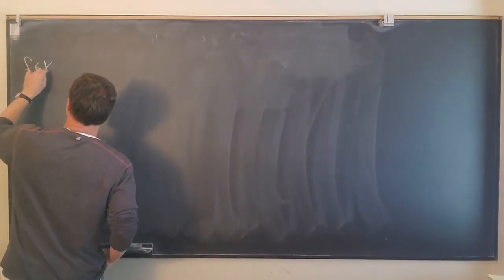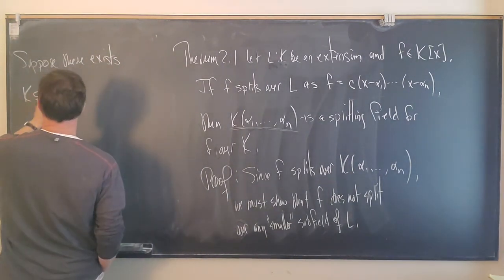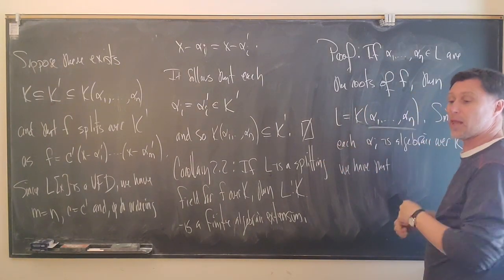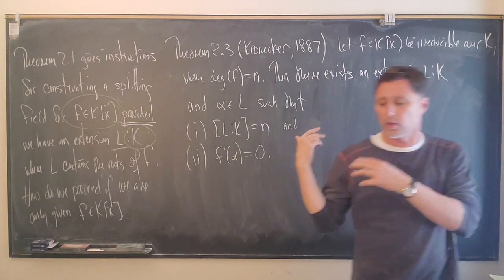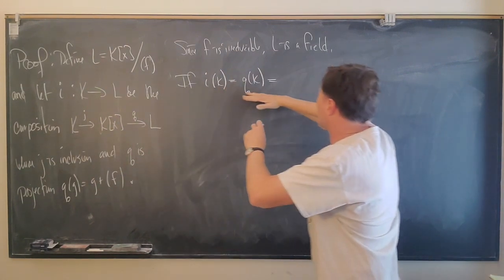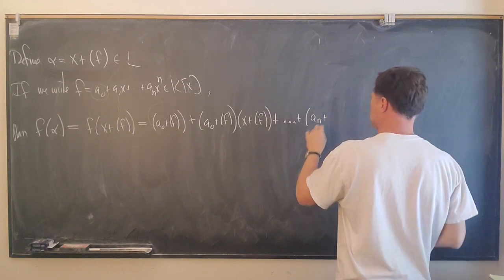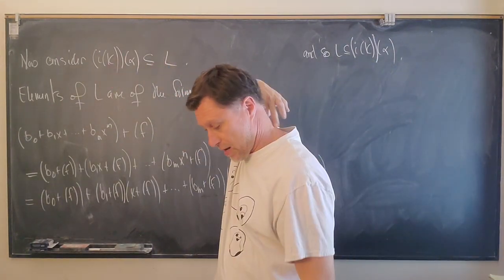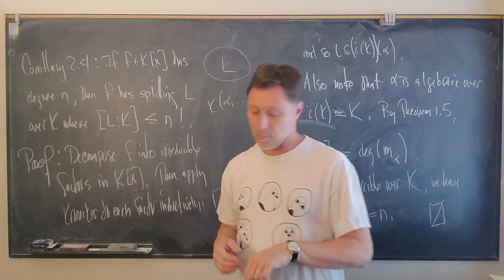483 560 Lecture 9 HD 720p